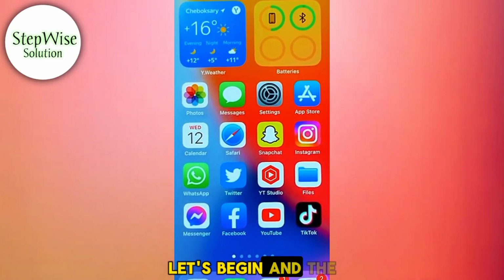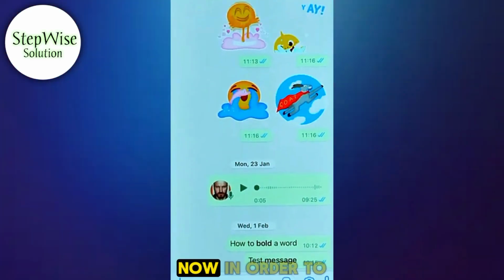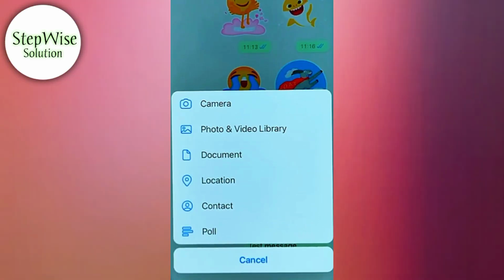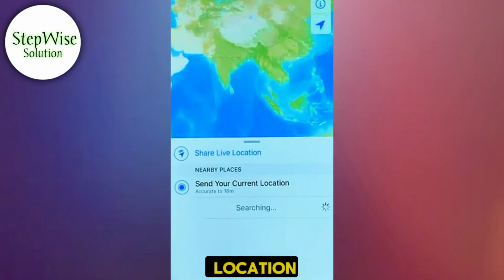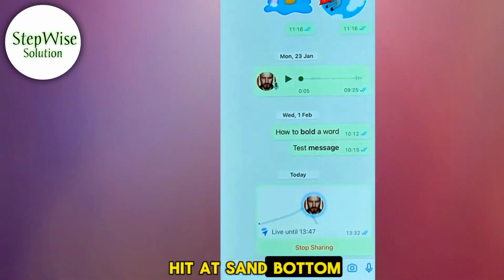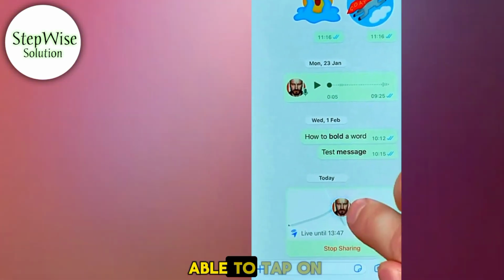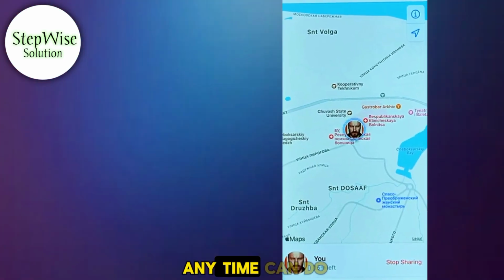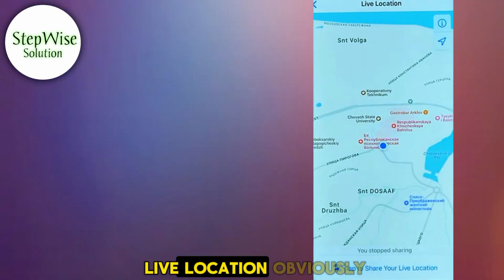How to Share Your Location on WhatsApp – Quick and Easy Tutorial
Want to share your location with friends and family on WhatsApp? This video guides you through the simple process of sharing your live or static location in just a few steps. Whether you're meeting up with someone or letting others know where you are, this tutorial will help you share your location effortlessly.

Watch now to learn how to:
- Share your live location
- Send a static location
- Adjust sharing settings for privacy